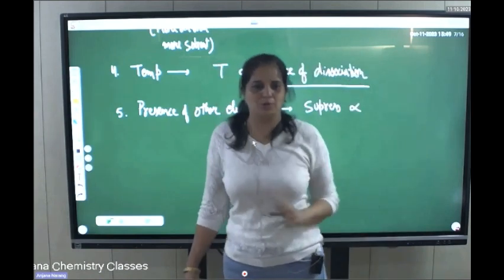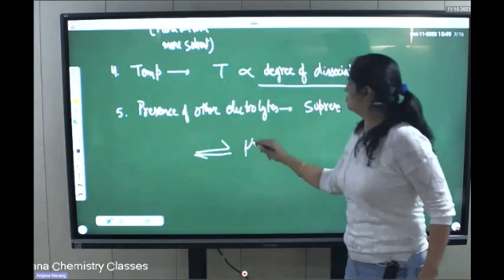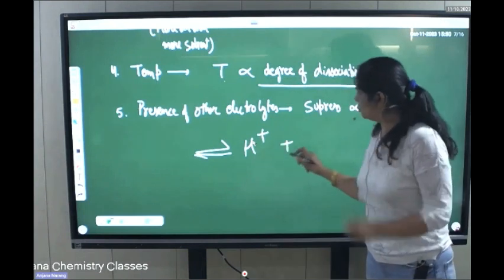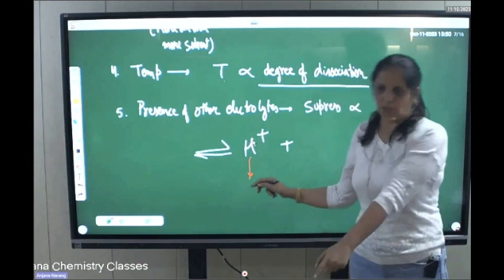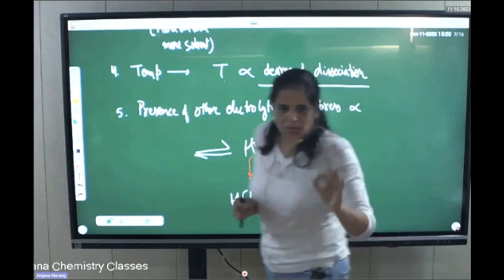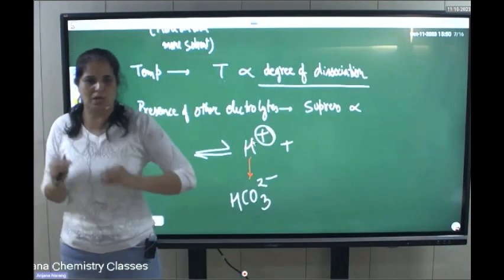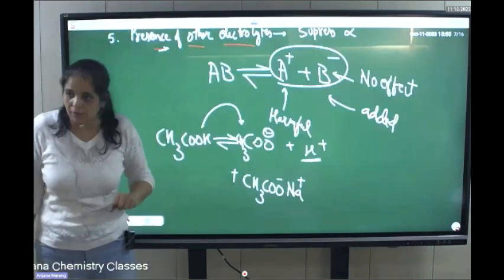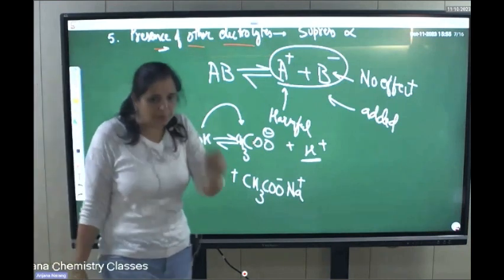7 February 2024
Milk pH